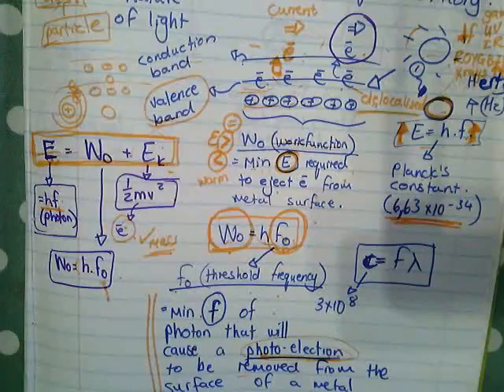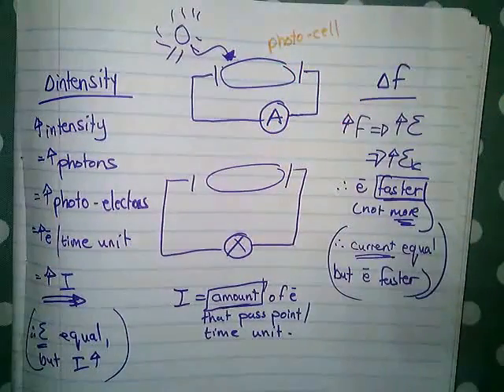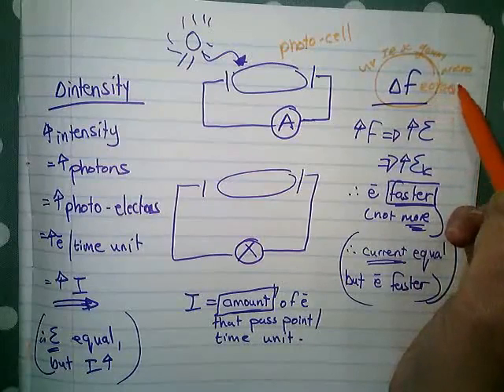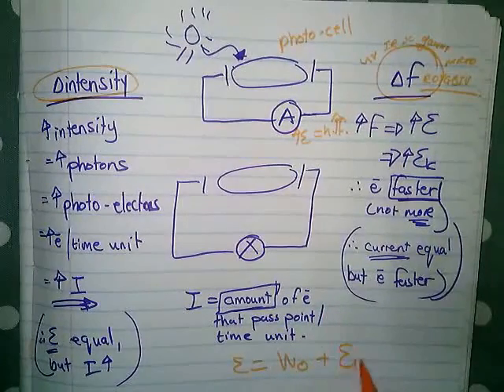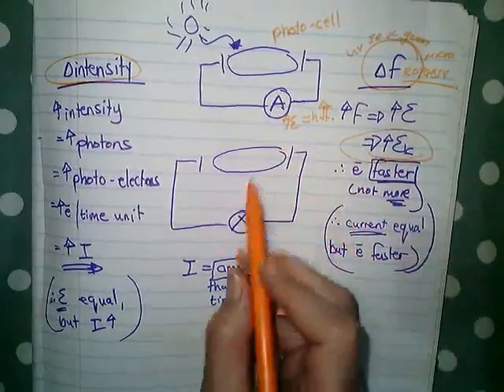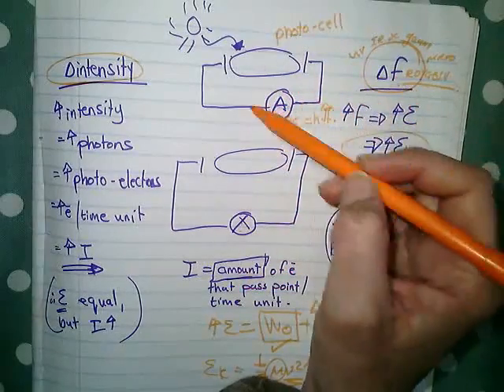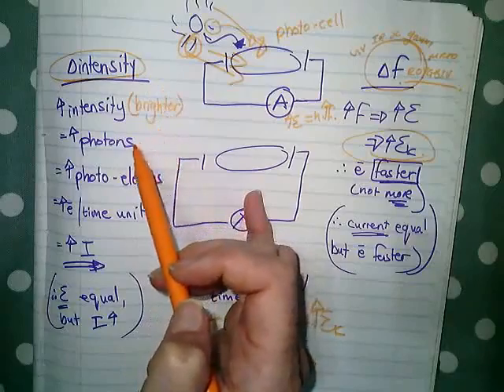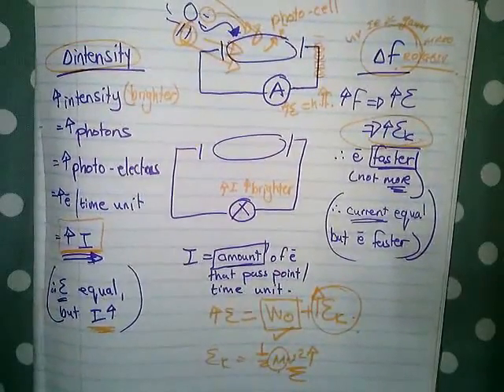Gr12 PS 8Jun PhoteElectricEffect Video2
Video 2 of explaining photo electric effect Gr12 Physics